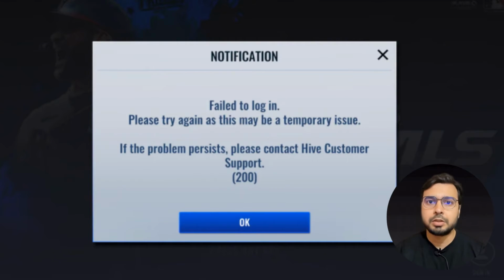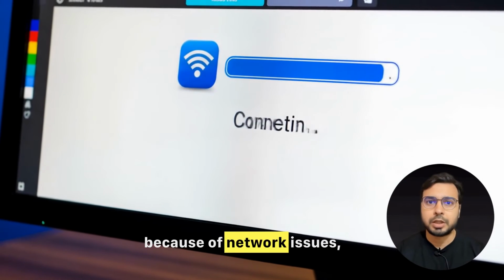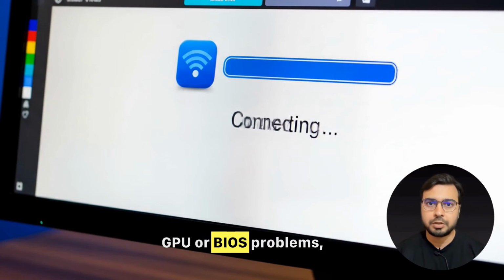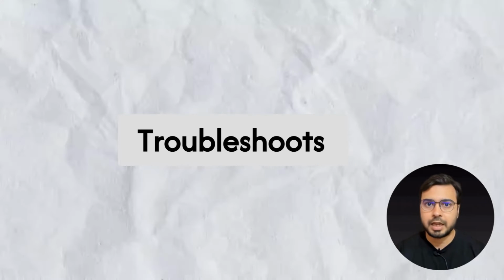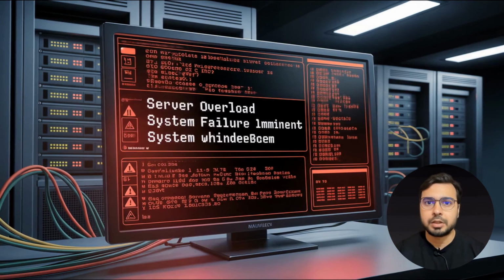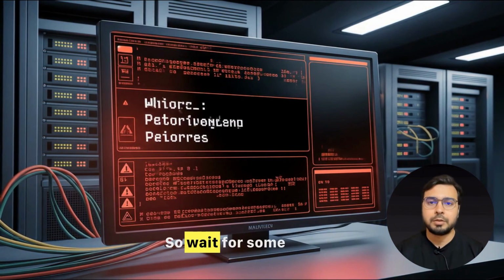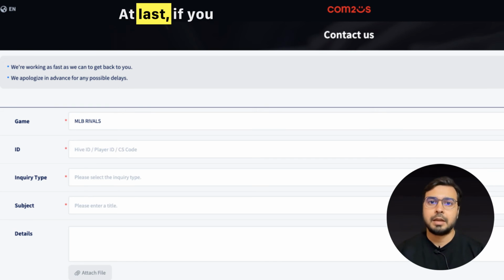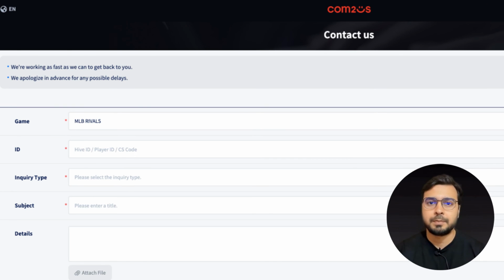How To Fix MLB 9 Innings Rivals Error code 200?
If you're facing the MLB 9 Innings Rivals Error code 200 then this video is for you. We're going to explain what this error means, why it happens, and how you can fix it.